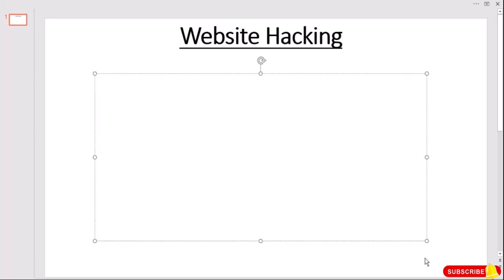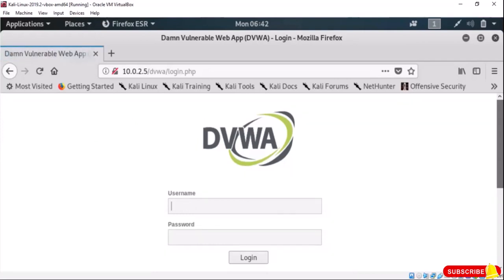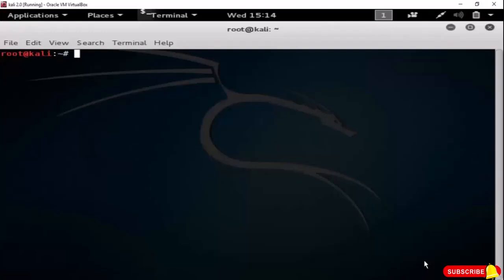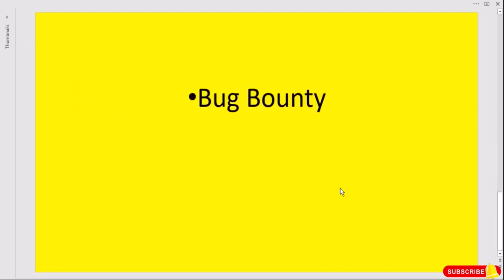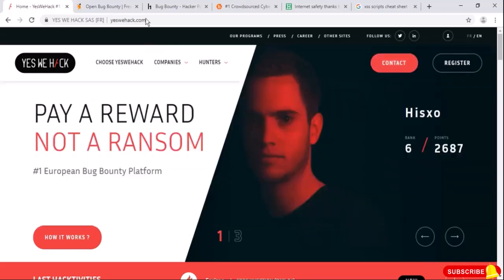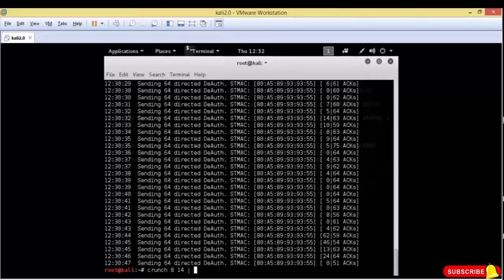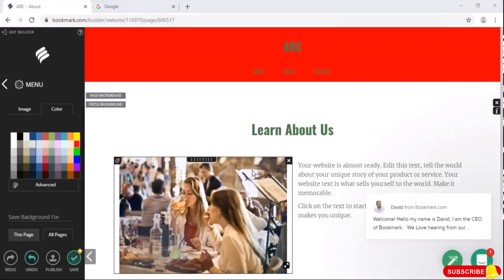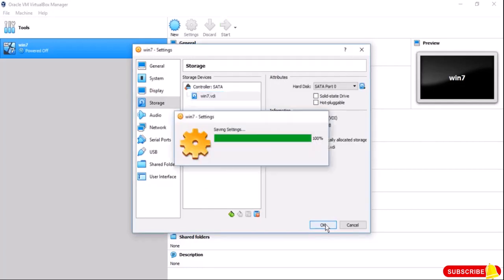Ethical Hacking For 2024: System Hacking, Website Hacking, And Wi Fi Hacking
Hacking With Kali Linux: A Step By Step Guide To Ethical Hacking, Hacking Tools (PDF)
In this informative and engaging video, we present a full course on ethical hacking, covering everything from the basics to advanced techniques. Whether you're a beginner with no prior experience or someone looking to enhance their cybersecurity skills, this course is designed to provide a solid foundation in ethical hacking and penetration testing.

Throughout the video, our expert instructor takes you on a step-by-step journey, explaining key concepts and demonstrating practical examples using various tools and methodologies. The course is available in multiple languages, including Hindi and Bangla, making it accessible to a wider audience.

The ethical hacking roadmap provided in the video serves as a guide, outlining the necessary skills and knowledge required to become a proficient ethical hacker. Starting with the fundamentals, you'll learn about the importance of ethical hacking in today's digital landscape and how it contributes to cybersecurity.

The tutorial delves into various topics such as reconnaissance, scanning, enumeration, vulnerability assessment, exploitation, and post-exploitation. You'll gain insights into the methodologies used by ethical hackers, as well as the tools and techniques employed in identifying and addressing vulnerabilities.

Moreover, the video explores the ethical hacking career path, highlighting the potential opportunities and growth prospects in this field. Whether you aspire to work as an ethical hacker within organizations or provide freelance services, this course equips you with the necessary knowledge to kickstart your career.

The video also covers ethical hacking on Android mobile devices, illustrating how vulnerabilities can be exploited and secured. Additionally, you'll discover recommended resources, including books and courses, that cater specifically to beginners in the field of ethical hacking.

By the end of this comprehensive course, you'll have a solid understanding of ethical hacking principles, techniques, and best practices. You'll also receive a certificate of completion, validating your newfound knowledge and skills.

Whether you're looking to pursue a career in cybersecurity or simply interested in understanding the intricacies of ethical hacking, this video provides a thorough and engaging learning experience. Don't miss out on this opportunity to embark on your ethical hacking journey and enhance your cybersecurity expertise.